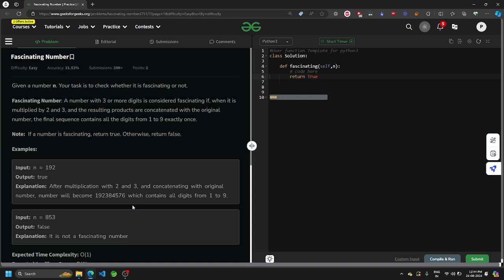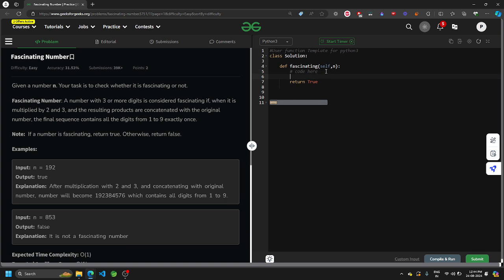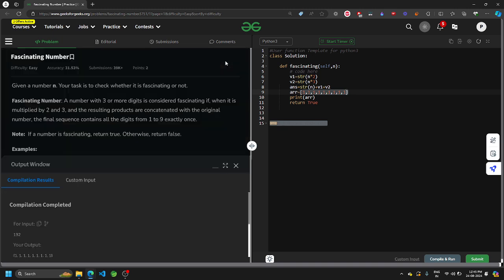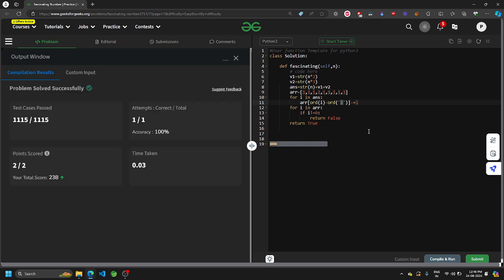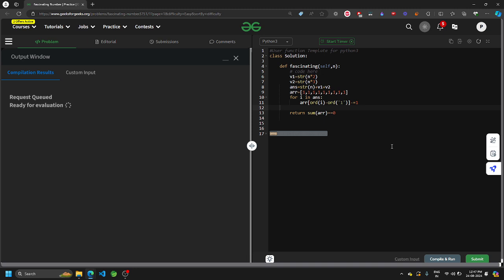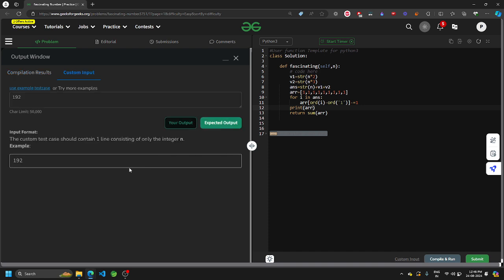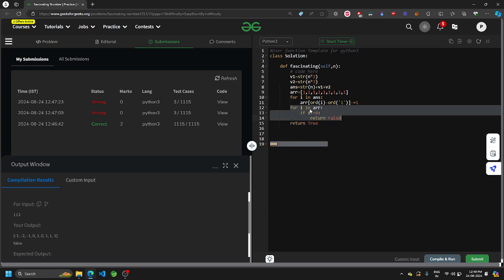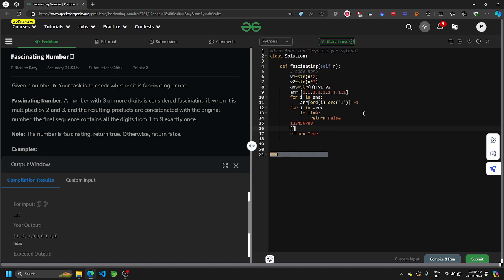Fascinating Number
In this video, I go over the problem Fascinating Number